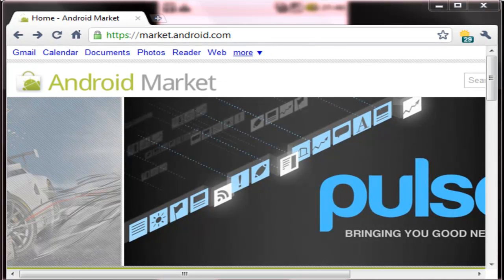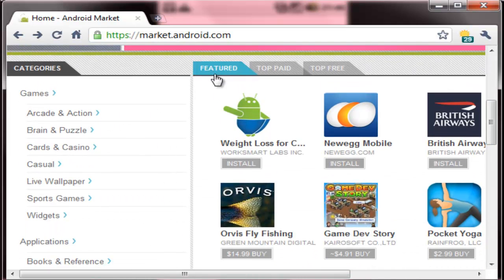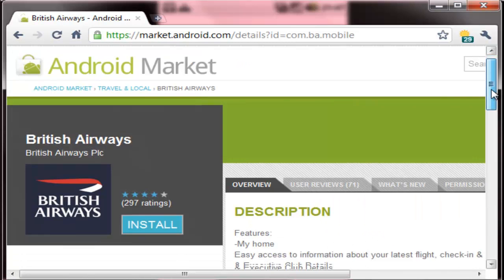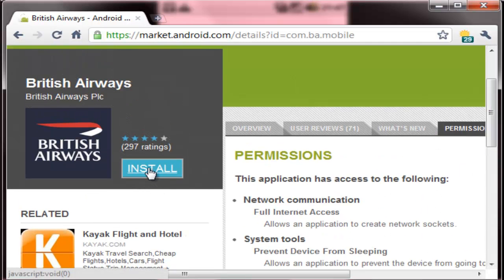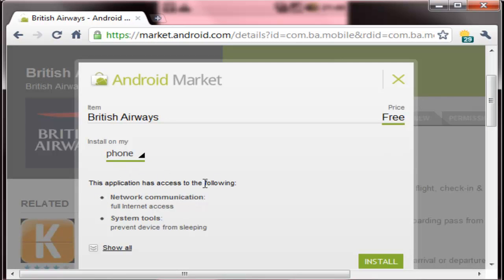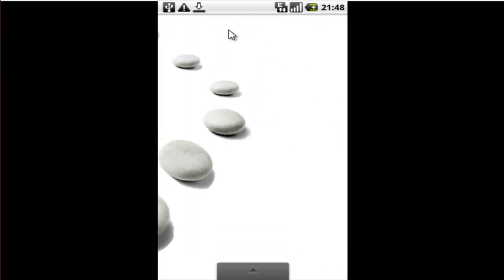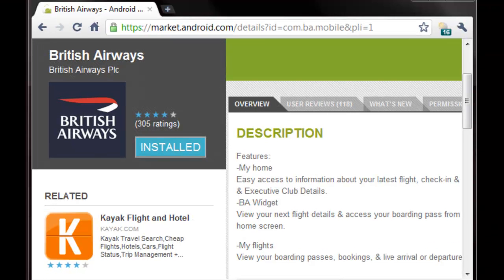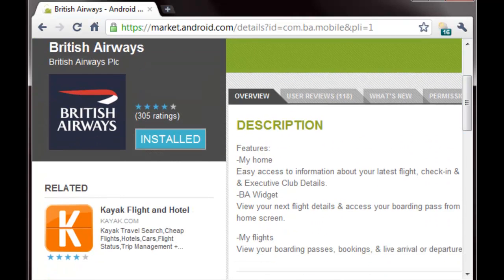How to install app on your Android Mobile from Android Market Webstore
This tutorial explains how easy it is to install application on your Android Phone from the Webstore now.

Video produced by Manav Mishra